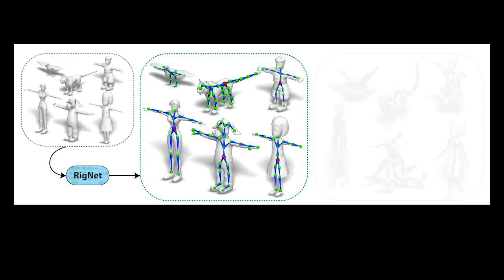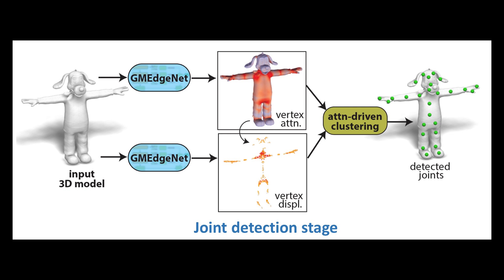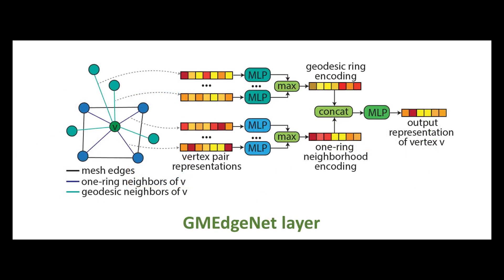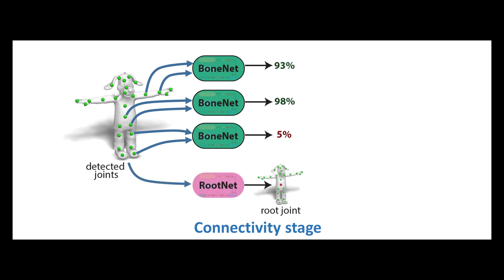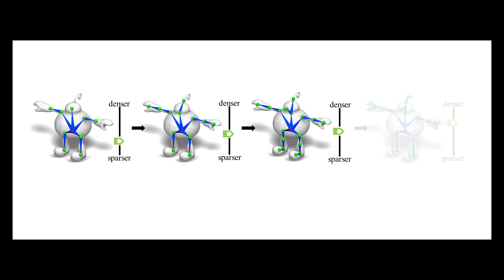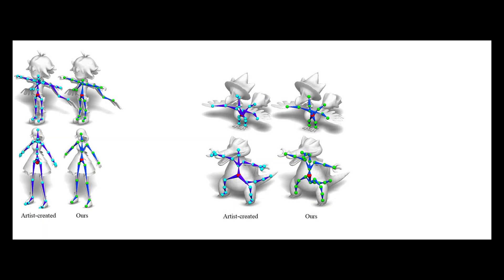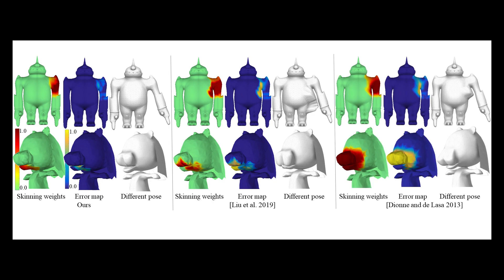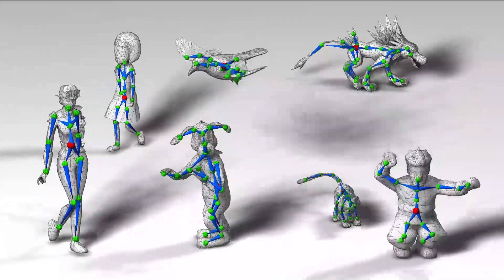RigNet: Neural Rigging for Articulated Characters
Zhan Xu, Yang Zhou, Evangelos Kalogerakis, Chris Landreth, Karan Singh
ACM Transactions on Graphics, Vol. 39, 2020
(also presented in the Proceedings of ACM SIGGRAPH 2020)